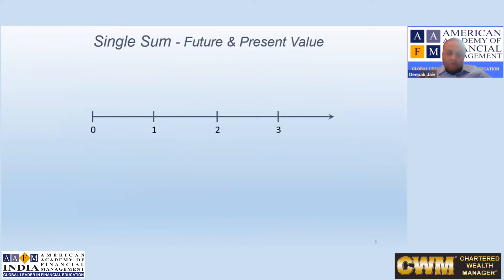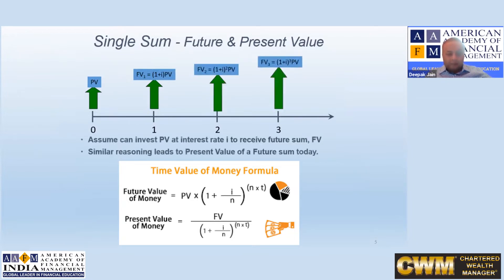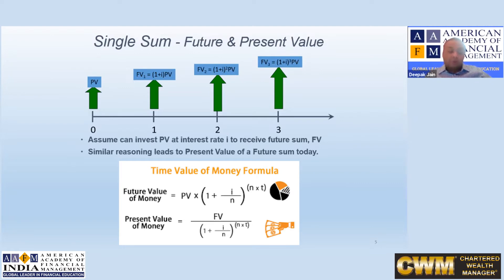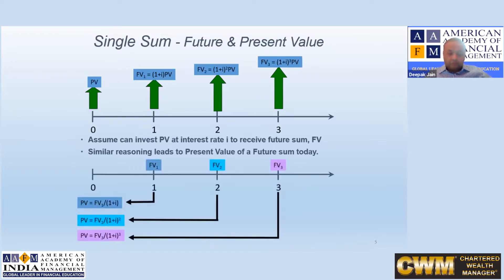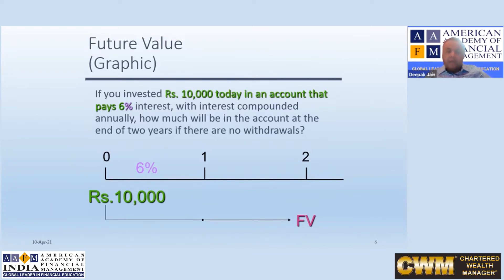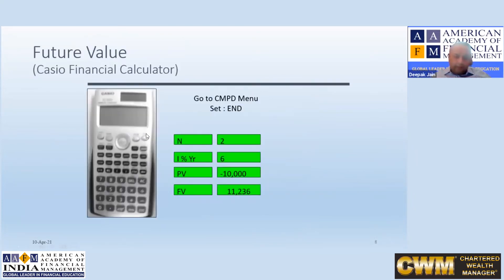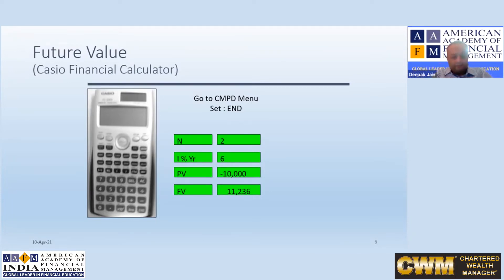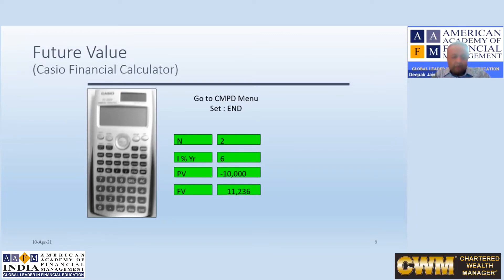Understand Future & Present Value of Money | Calculate PV & FV on Financial Calculator Casio -200V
CWM® Makes all the Difference. Cutting Edge Skills, Accepted Worldwide, Enquire Now!
Give your Career Journey the CWM®️ Advantage! 3,00,000+ Certificants in 151+ Countries
AAFM sets the Worldwide Standards for Wealth Management Education. Apply Now!

Understand Future & Present Value of Money | Calculate PV & FV on Financial Calculator Casio -